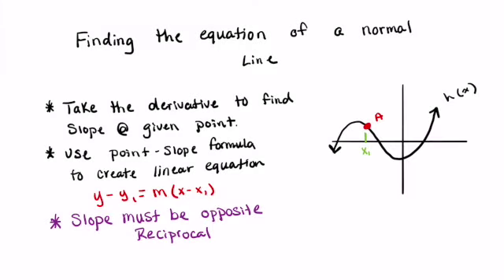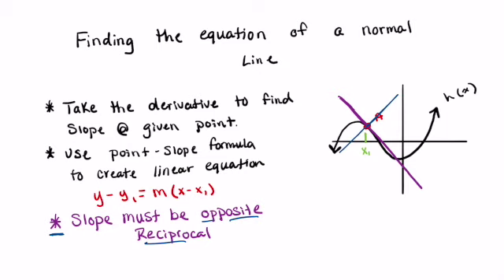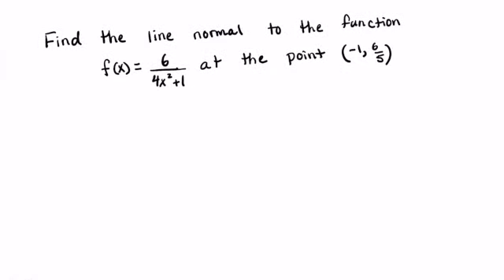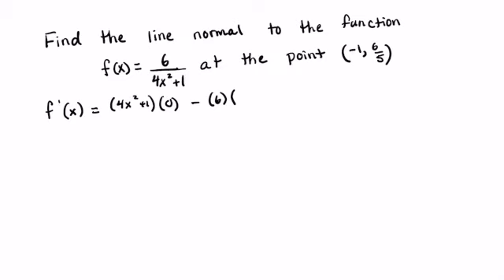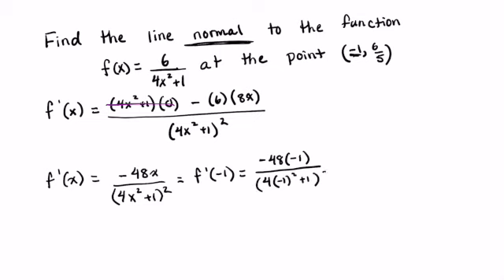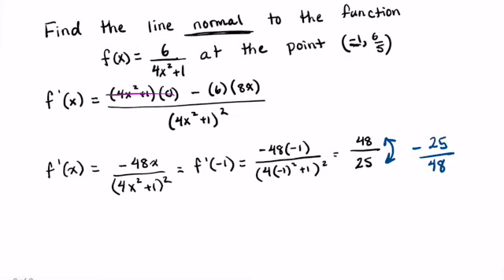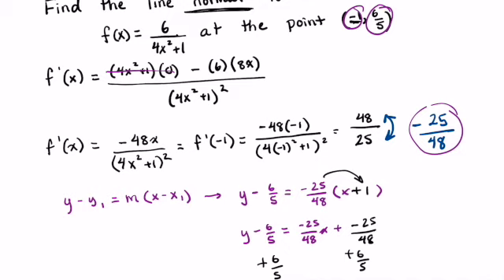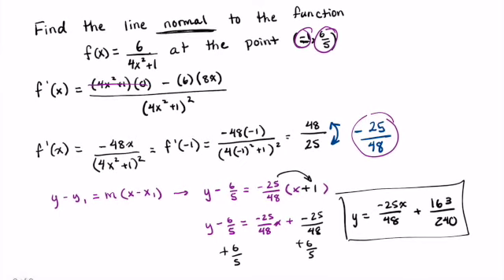Finding the Equation of Normal Lines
In this video you will begin mastering the concepts of finding normal lines.  These are extremely similar to tangent lines, however normal lines create a perpendicular line to the tangent, thus the slope must be the opposite reciprocal!